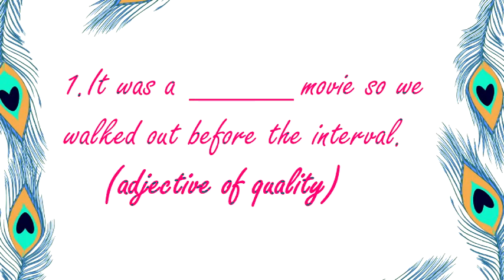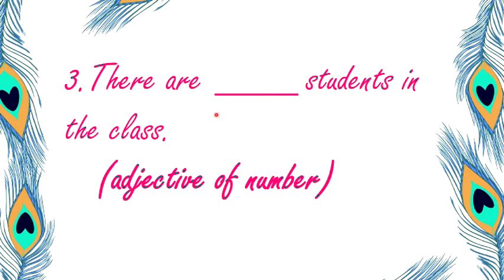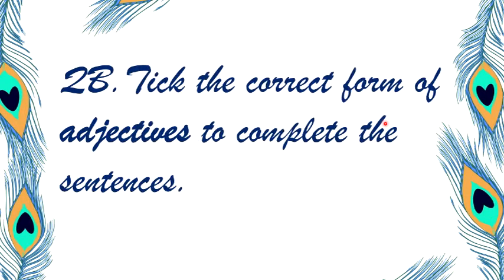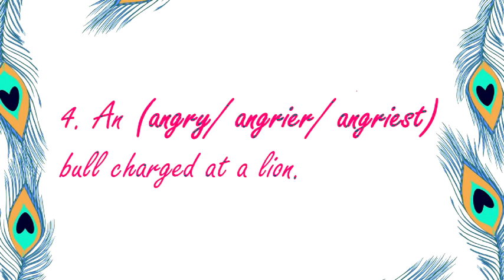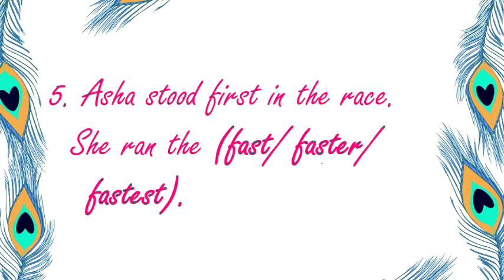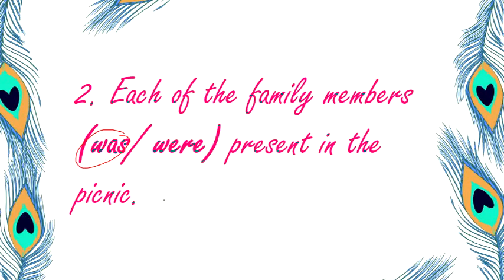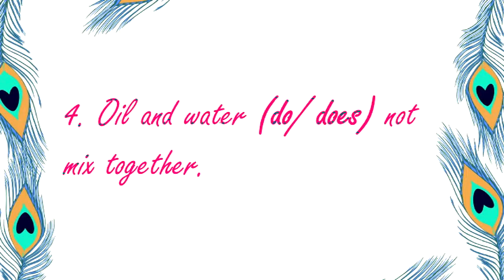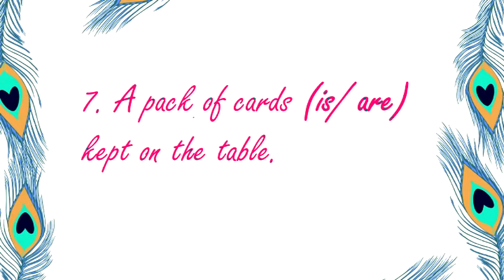Grammar Revision | Revision Assignment 3 | Part 1 | Adjectives, Subject-Verb Agreement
Hey learners!
Here is an Assignment based on the topics- Adjectives and its kinds, Degrees of Comparison and Subject-Verb Agreement. The video includes  Objective-Type exercises, one on each topic mentioned above. The exercises extensively cover Adjectives of Quality, Quantity, Number, Demonstrative and Possessive Adjectives, Degrees of Comparison and different rules of Subject-Verb Agreement. Different singular and plural subjects are taken as the part of Subject- Verb Agreement exercise to allow the learners to have a recap of different rules as well as a revision of Simple Present Tense has also been given by means of the sentences taken in the exercise. The best part of the video is that the video gives the answer key along with the detailed explanation which lets the learner to check his response immediately after the question so there is immediate correction of the mistake, if any, and therefore allows the learner to have a clear understanding and application of the gained knowledge during the previous sessions. So, enjoy the tasks given!